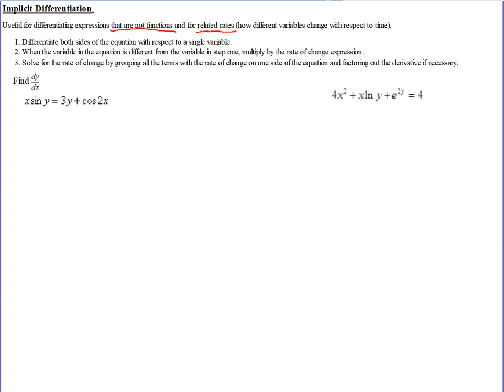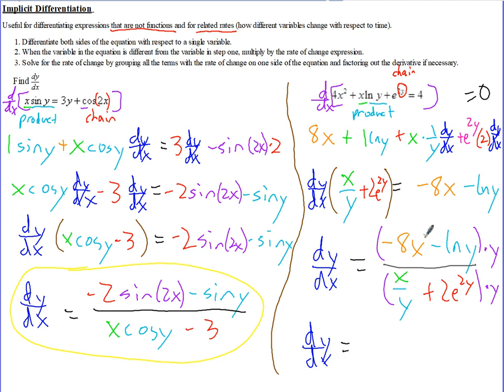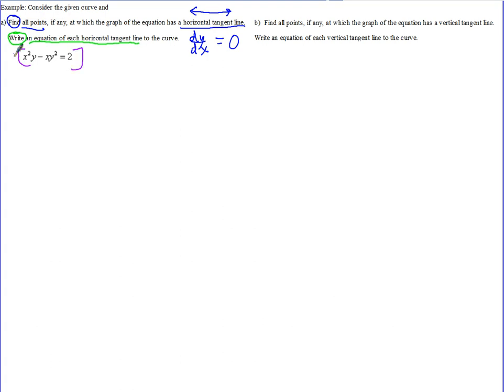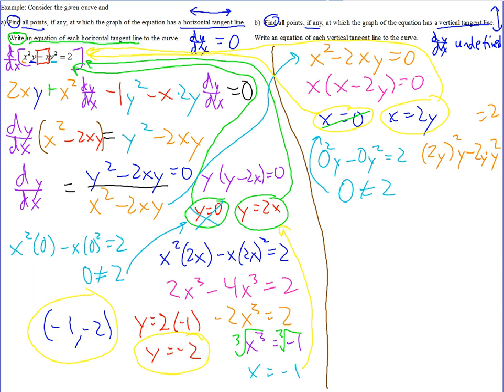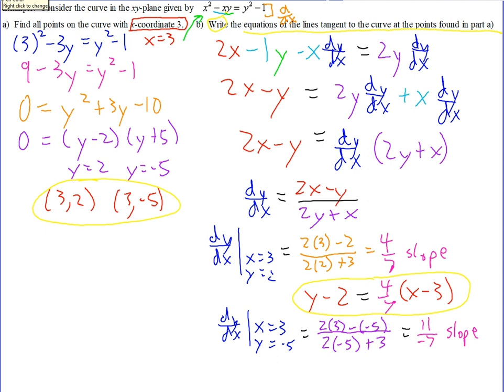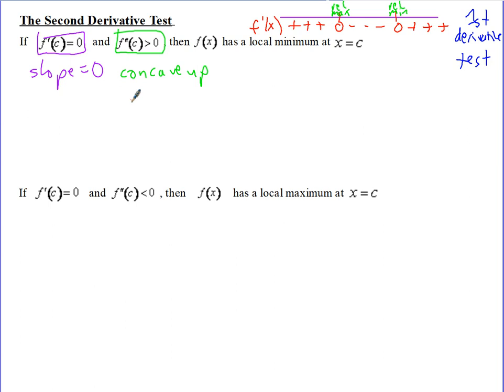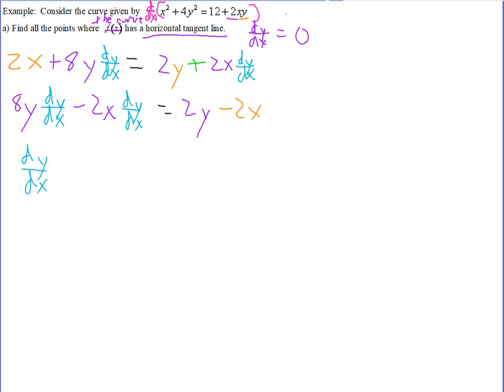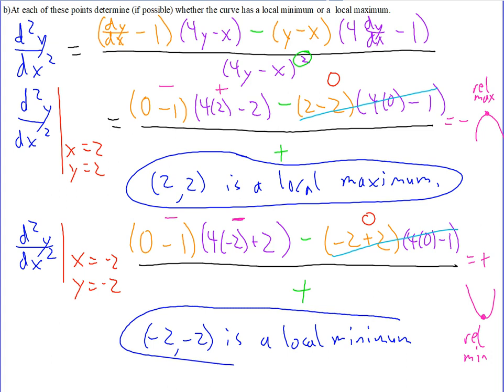AP Calculus BC Notes Implicit Differentiation and the 2nd Derivative Test